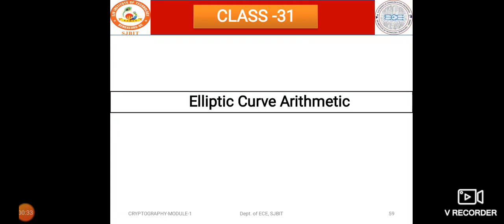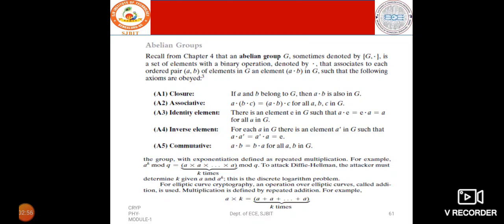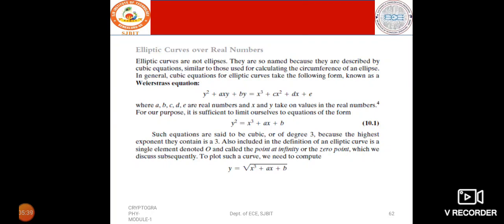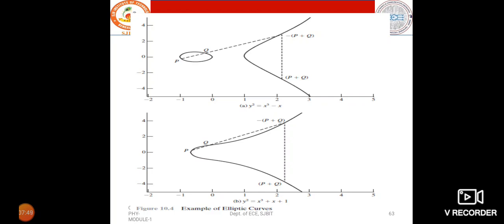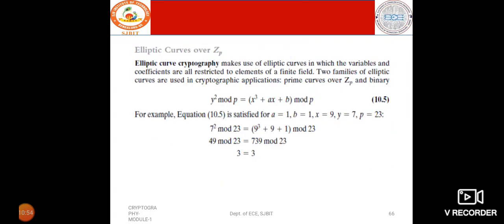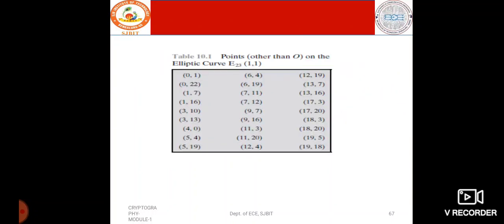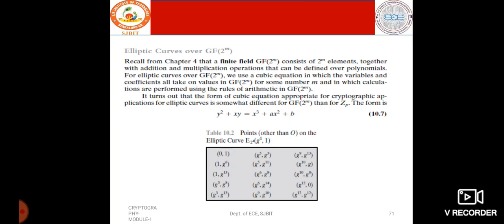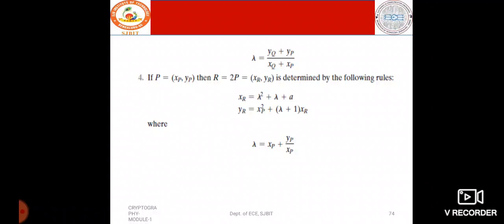Cryptography Module 4 2